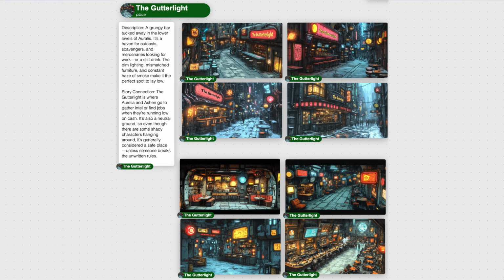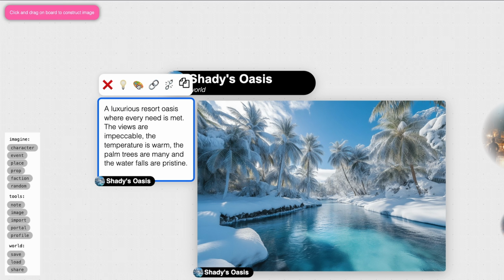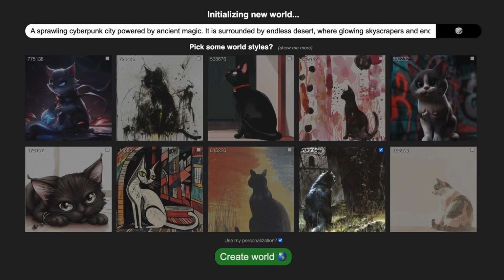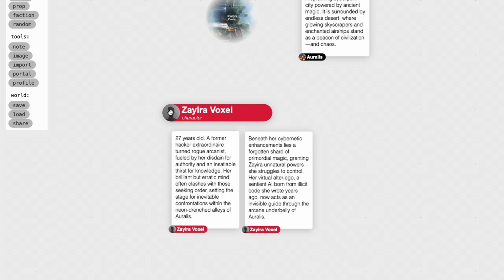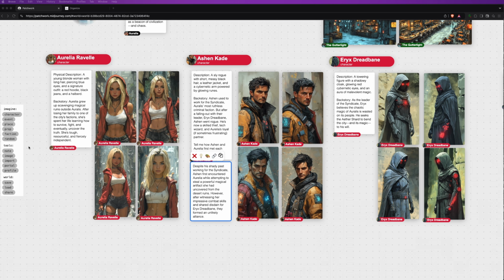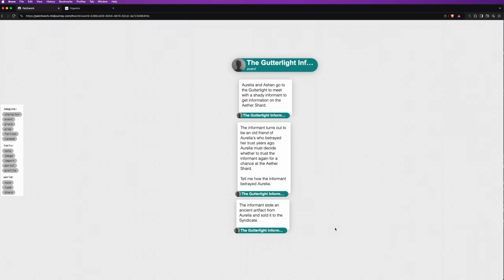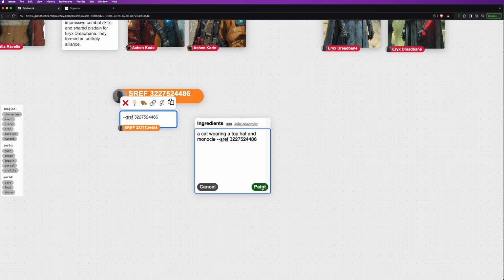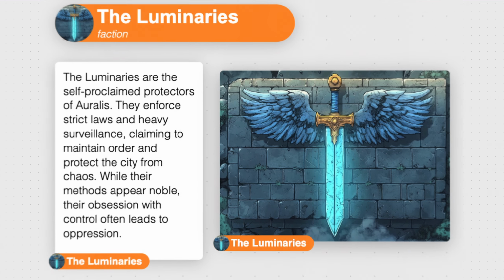Patchwork - The Ultimate AI World-Building and Storytelling Application - from Midjourney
Create the world or tell the story you’ve always dreamt of.

H O W    T O    S U P P O R T    M E :

“I wouldn't wish any specific thing for any specific person - it's none of my business. But the idea that a four-year degree is the only path to worthwhile knowledge is insane. It's insane.”  - Mike Rowe

C H A P T E R S :

00:00 - Intro
00:45 - What is Patchwork?
01:29 - Getting Set Up
01:59 - The Interface
02:24 - Menu
03:11 - Save
03:45 - Load
04:03 - Share
04:40 - Scraps
05:56 - Zoom, Move, Select
07:56 - Image Generation
09:06 - Image Size
11:35 - Plan Ahead
12:50 - Worlds in Worlds
13:40 - Creating a New World
15:48 - Initializing Your World
18:25 - Your New World
19:04 - Name Your World
19:26 - Problems with Images
20:14 - More on Image Creation
22:20 - Escape Your World
23:21 - Quick Cleanup
24:03 - Create a Character
27:43 - Create a Place
30:04 - Gather Detail Scraps
31:07 - Create a Prop
32:41 - Tell Me More
33:53 - Create a Faction
37:00 - Create a Note
38:02 - Image Tool
39:00 - Create an Event
42:51 - The Story So Far
43:49 - Import Images
45:58 - SREF Additions
50:47 - Presets with Notes
51:41 - Inventory Usage
53:40 - Additions and Suggestions
54:33 - Quick Interruption
55:11 - More Additions and Suggestions
56:23 - Image Drag & Drop
57:31 - Tabletop RPG
57:49 - Video Synopsis
58:33 - Outro